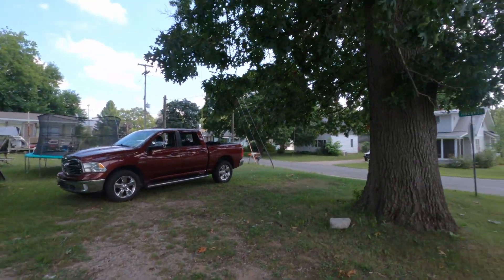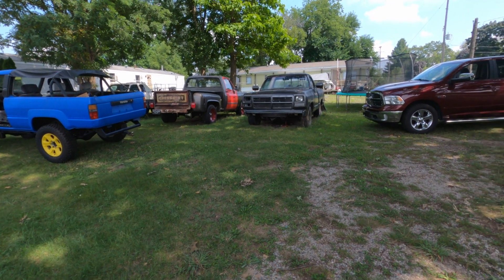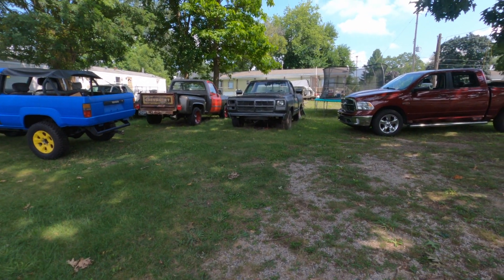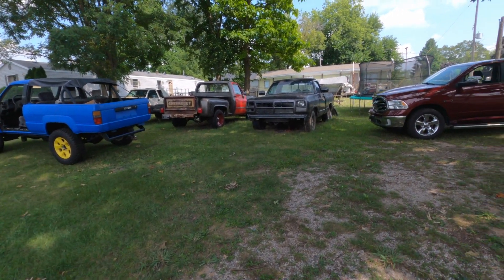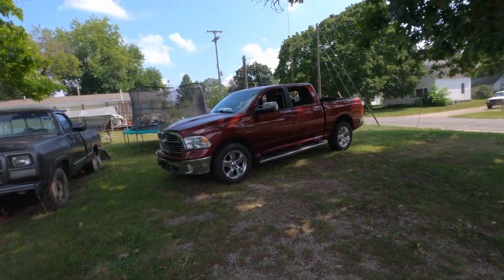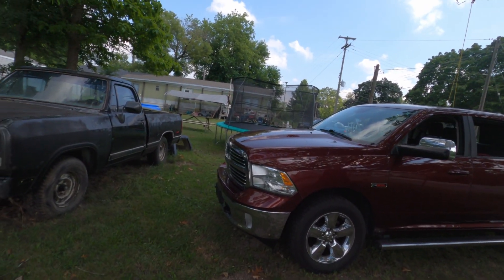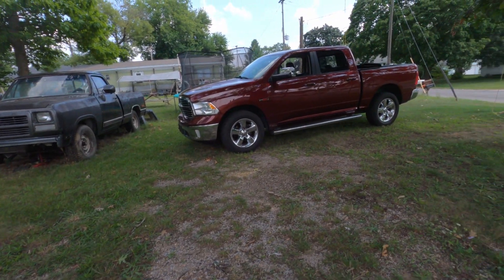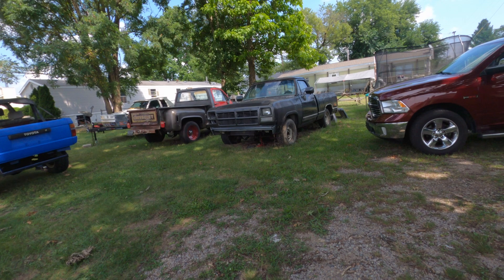California has a new law about ECU tuning, and SEMA is doing nothing about it.